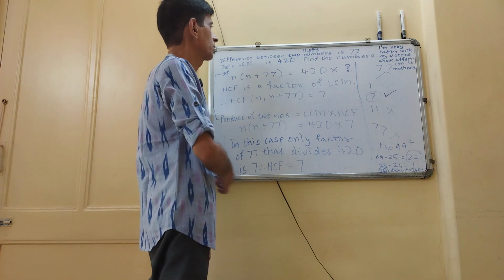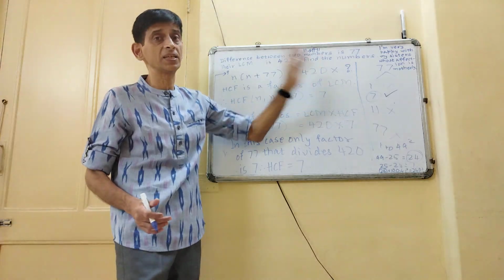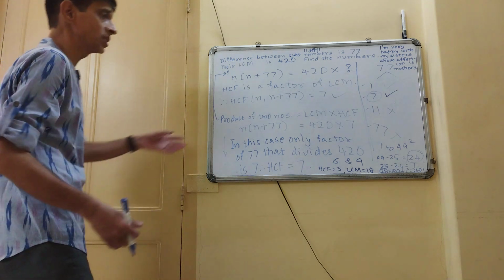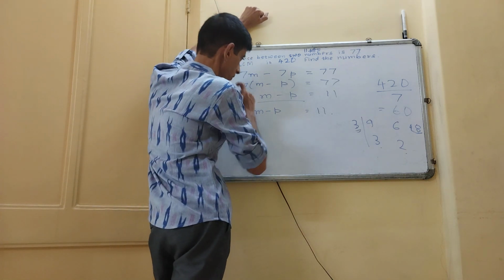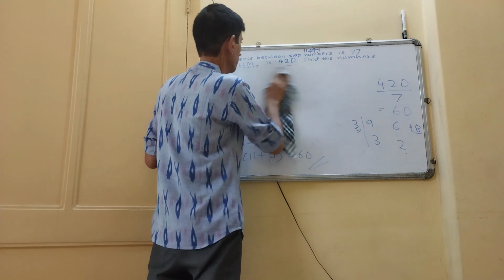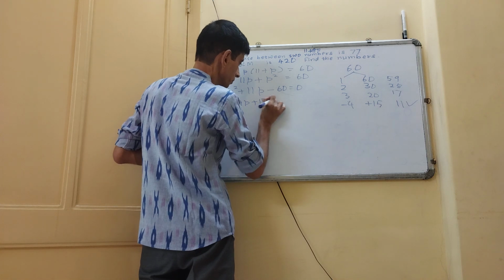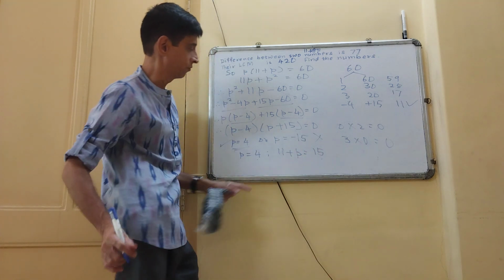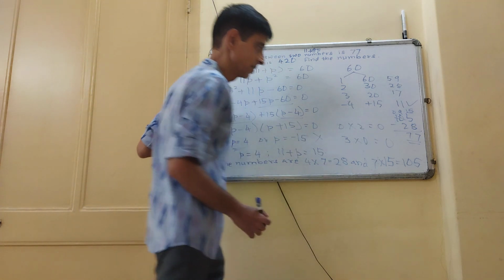Number System Question (Sum) involving LCM HCF Concept.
A bit tricky.